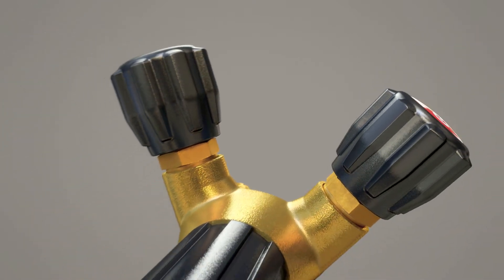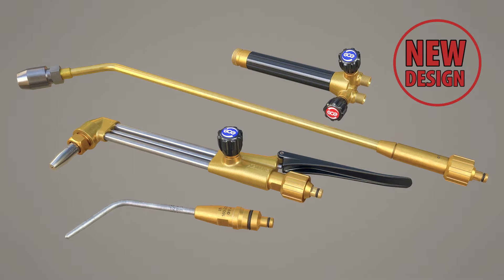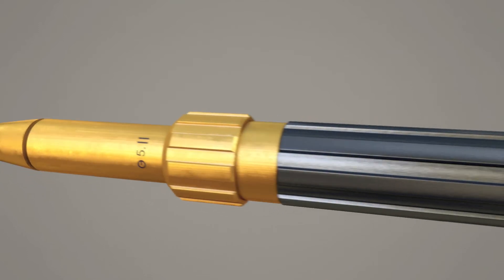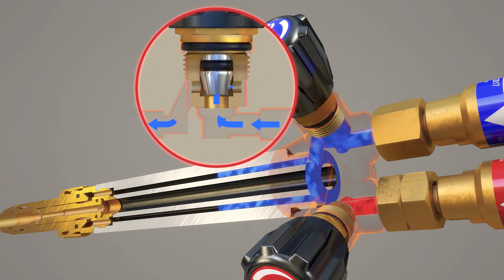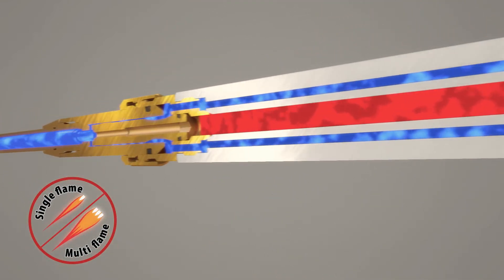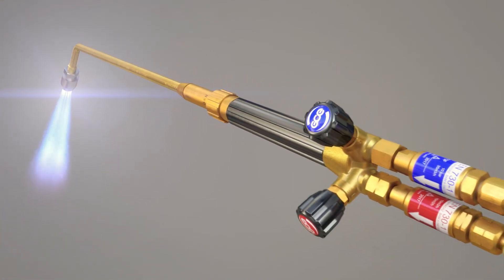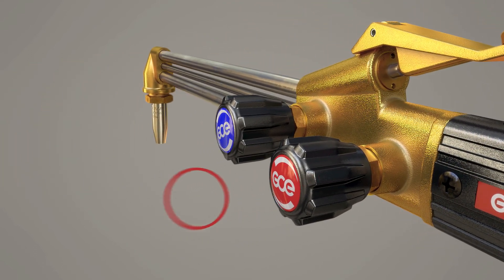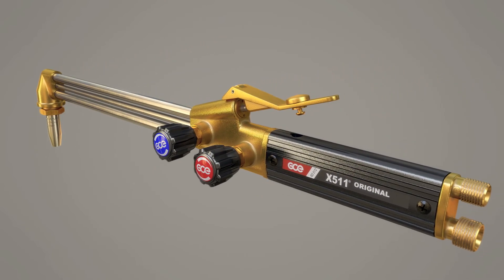X21® Original - Original Torch System (NEW DESIGN)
The GCE X21® Original with a large capacity for welding, cutting, soldering, heating, and straightening. X21® Original is a combined gas welding and gas cutting torch for manual work. It is a pressure torch (II) that is designed on the basis of the stringent demands stipulated by standard EN ISO 5172.